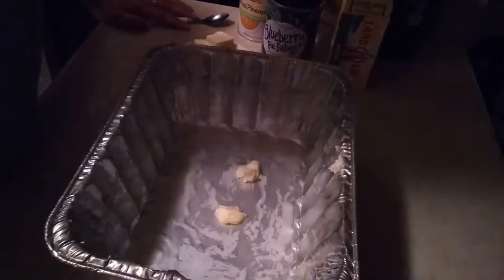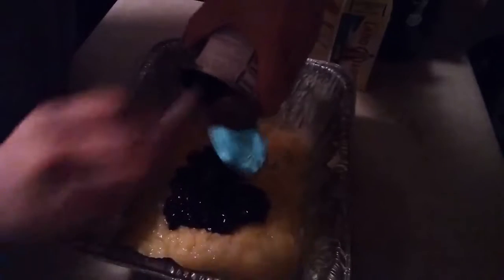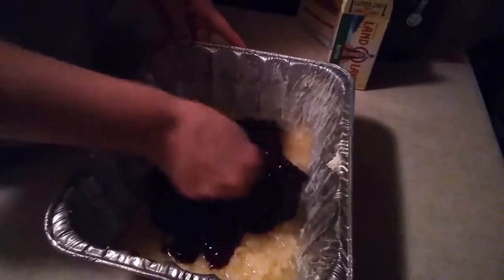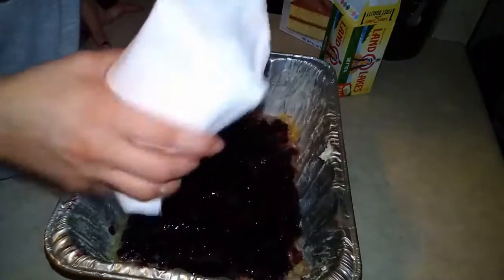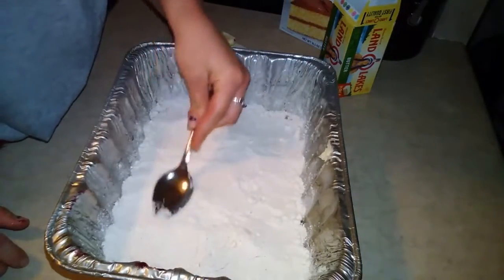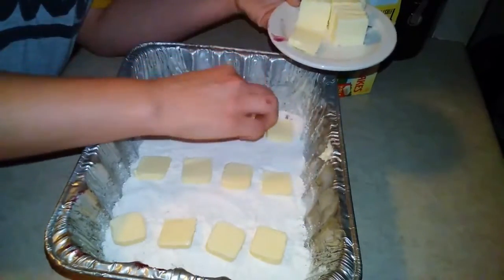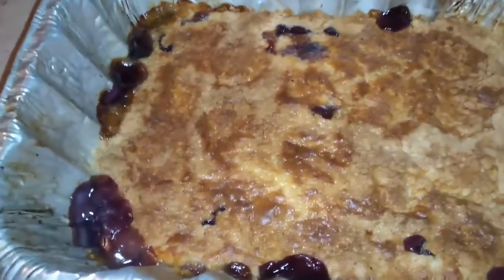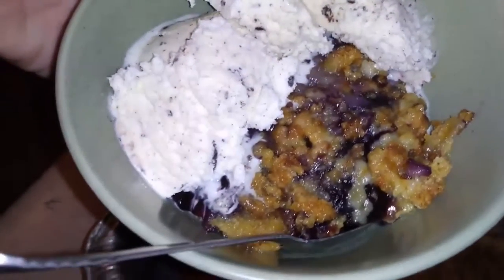Super easy cobbler dump cake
super easy dump cake.

What i used:
1 20 oz can of crush pineapple
1 21 oz can of blueberry pie filling
1 box of cake mix
1 1/2 sticks of butter